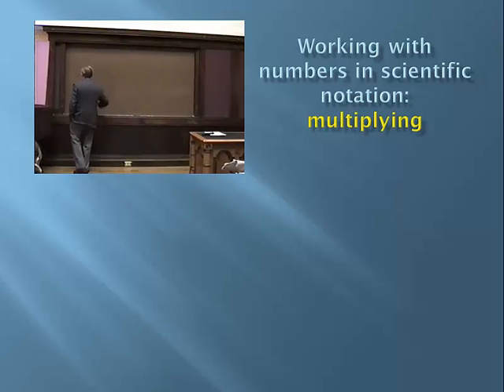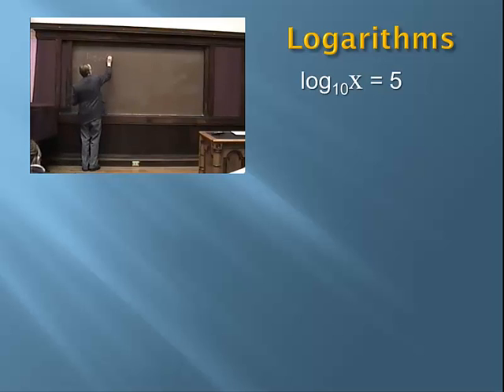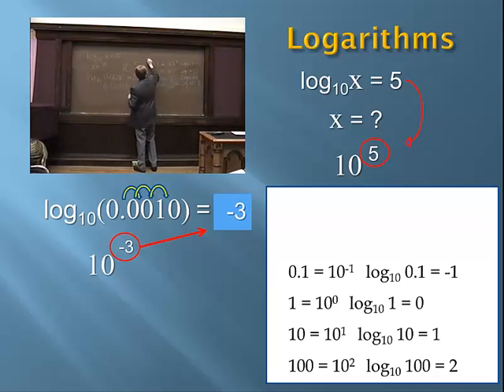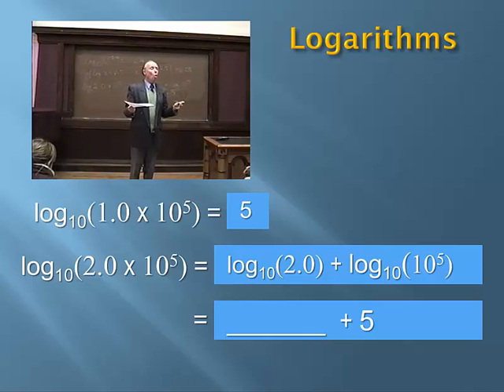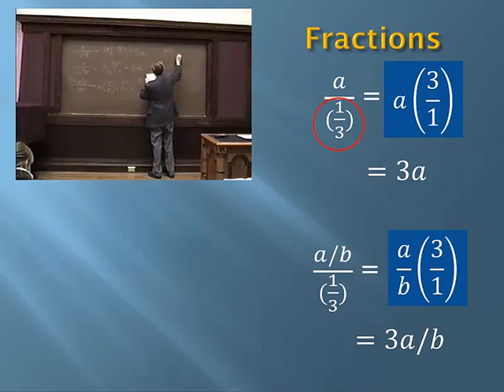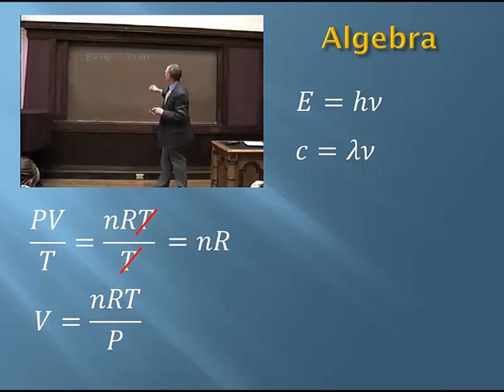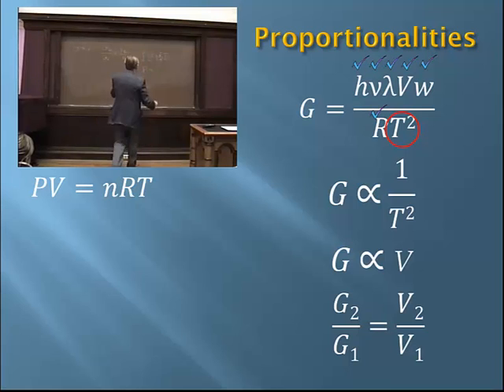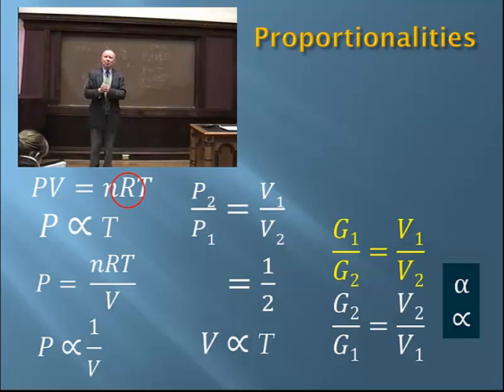Math Review for General Chemistry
A review of some basic math skills needed to succeed in general chemistry, including scientific notation, algebra, logarithms, and proportionalities.